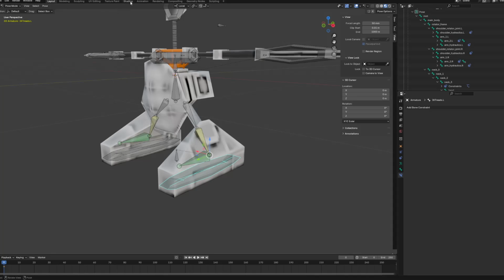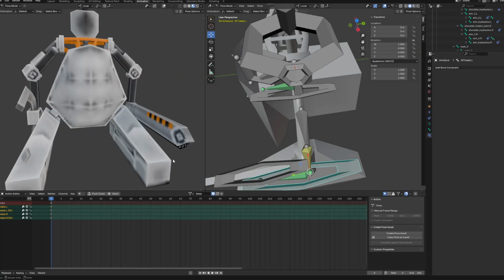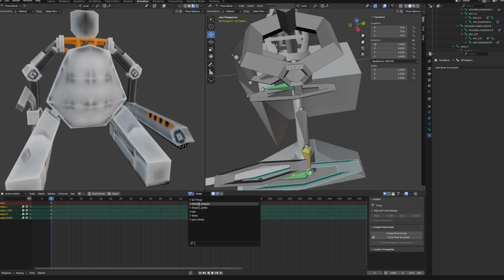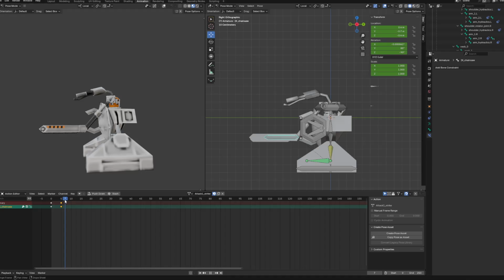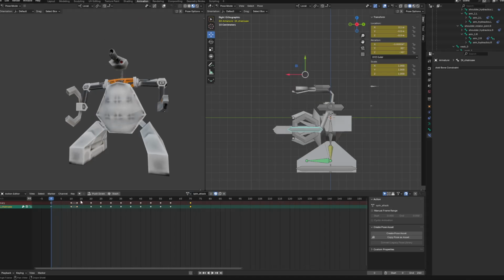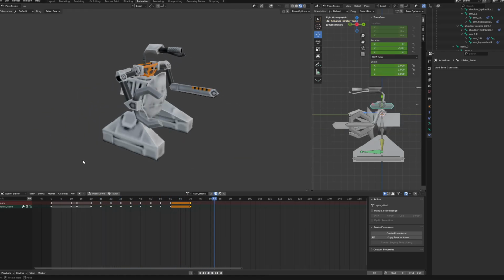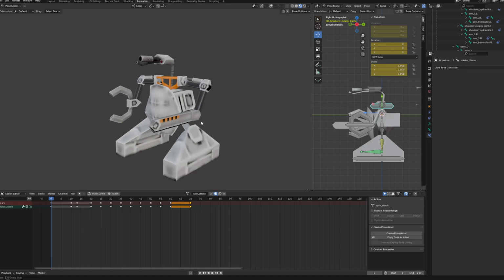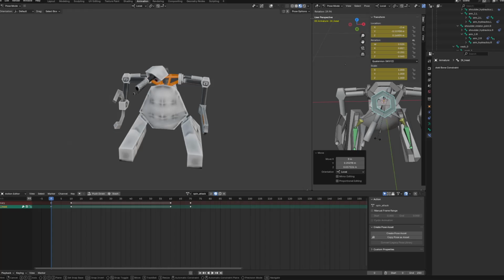Daily Progress Update (2025-05-22) New Animations + Mesh Fixes + Skeleton Fixes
-fixed some issues with the mesh, mainly related to the elbow joint and the hydraulics
-added some bones to the feet/treats/legs/whatever, which should enable me to make some more dynamic animations
-created several animations for attacking, and 2 idle "animations" (basically just poses).